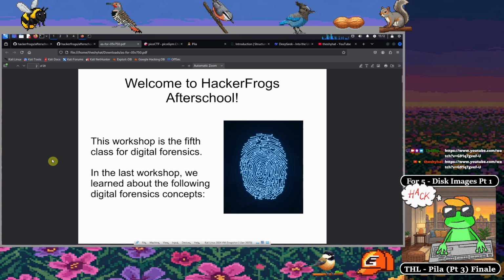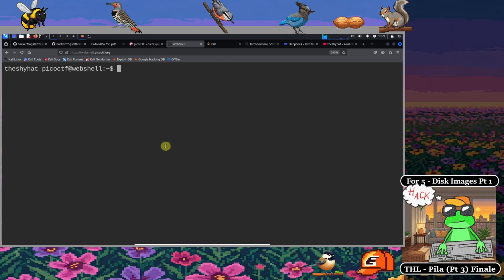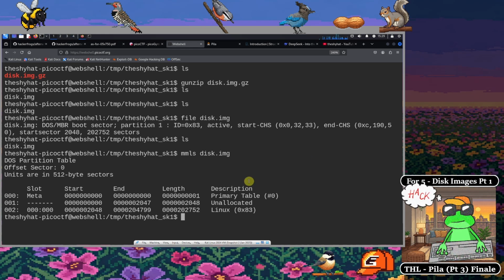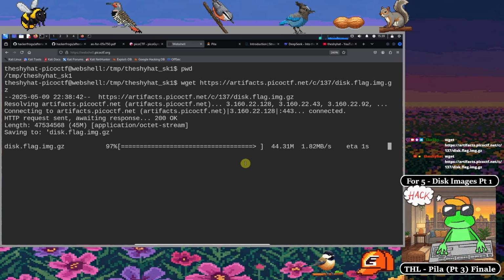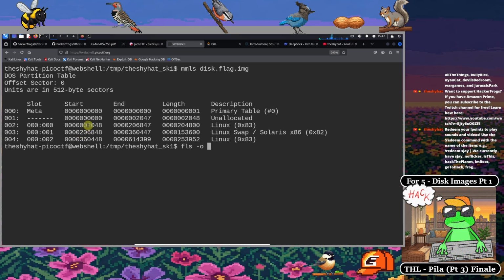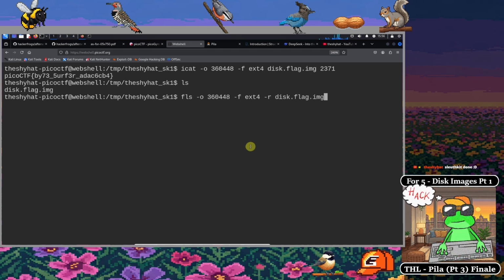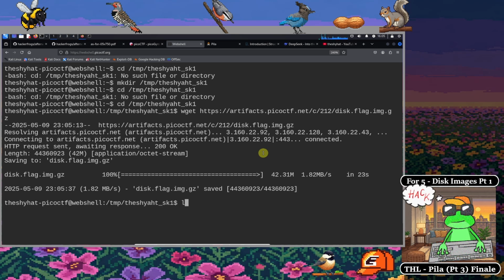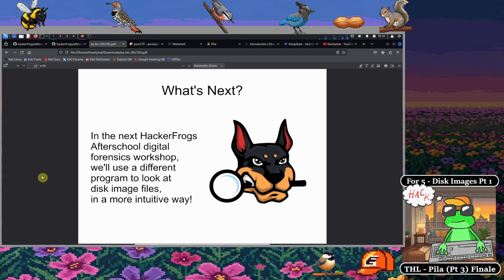Black Girls Hack presents BGH x Hacker Frogs Cohort 3 Class 5 May 9